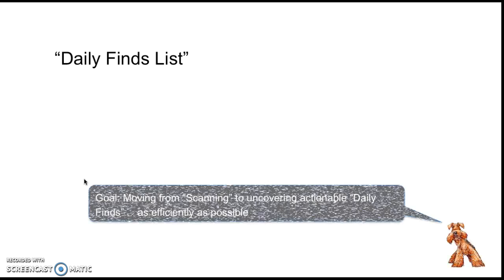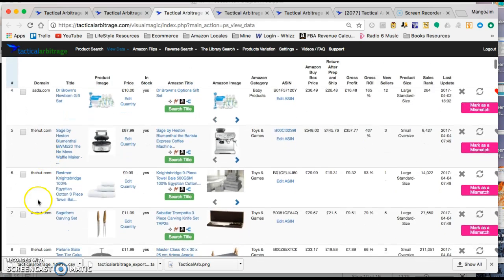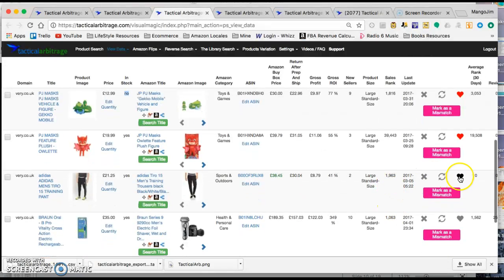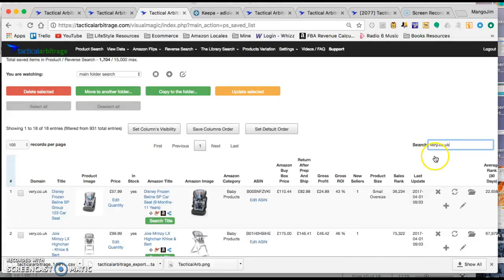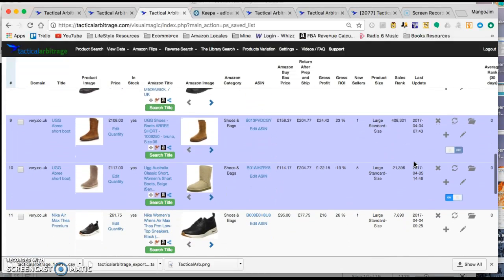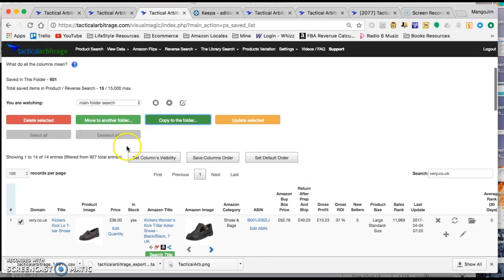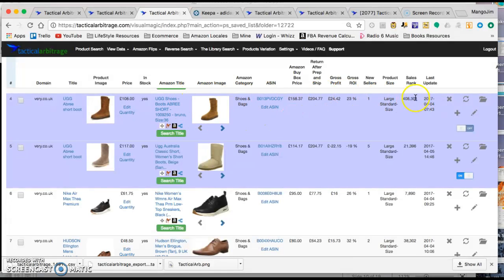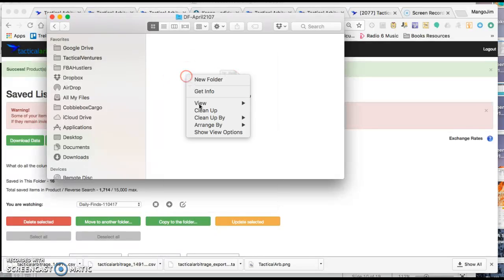VADT:1 Daily Finds Lists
Building Daily Finds Lists on Tactical Arbitrage